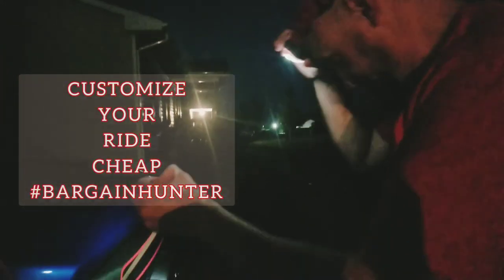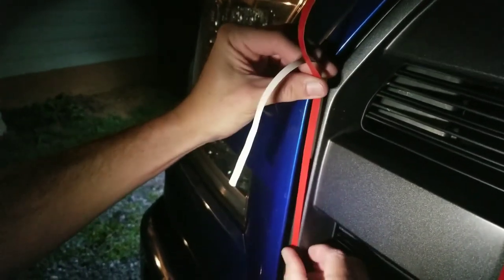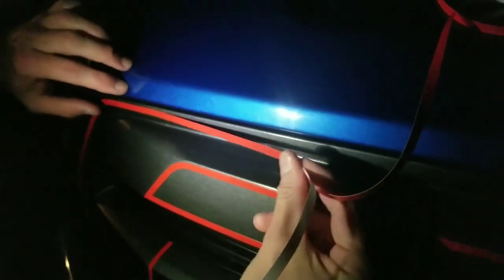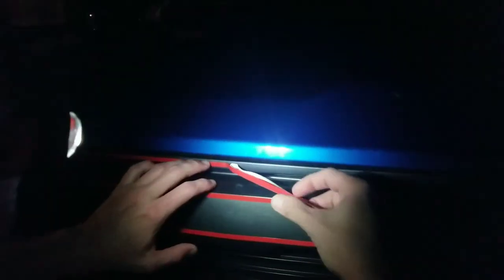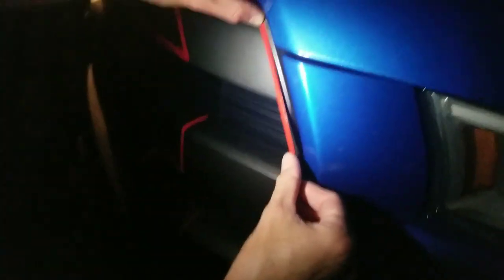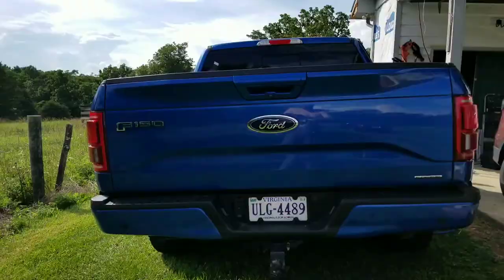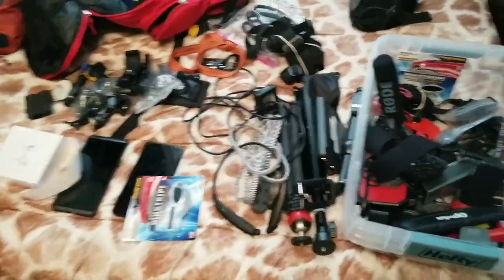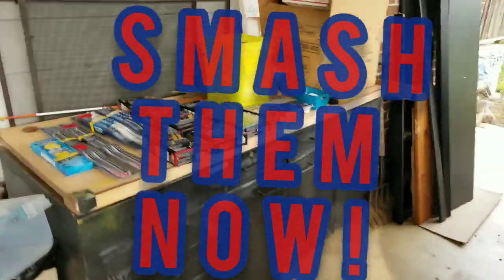How-To Custom Pinstripe Install Vehicle (Front Grill FORD F150 Lariat 2015) 🔥🔵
Pinstripe any ride!  Even yours!  For around $5 its worth trying don't you think?
Red is the color of performance.
The Blue Beasty got ever so faster when this was completed!
Sometimes the power of the mind and the power of the V8 engine combined, make a powerful man/machine combo.

Add red AutoZone pinstripe and your ready to take on the toughest insectoids the black plane can muster up.  You can find this quality low-cost pinstripe at Autozone locally or online.
The 3M stuff is much more expensive, like x4 more, it probably is better, however.

SMASH those buttons for me would you please? My good friend.

MORE customization of the Blue Beasty coming soon including:
More pinstripe!  Because why stop when you can cover your entire truck in it!
Smoke vinyl film installed on headlights
Headlight restoration kit 3M
LED truck bed install kit (Autozone on clearance purchase of course!)
LED lights installed (more lights = more better)
Exhaust tips stainless steel restoration job
General videos of me driving
Drone videos of the truck